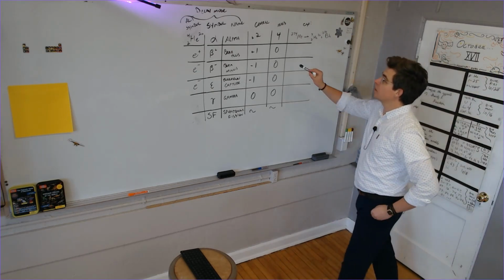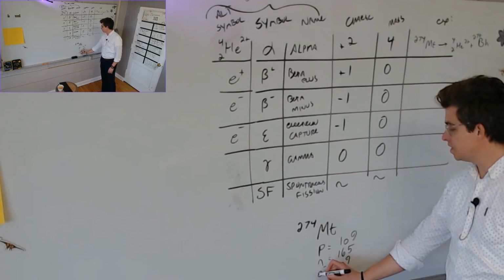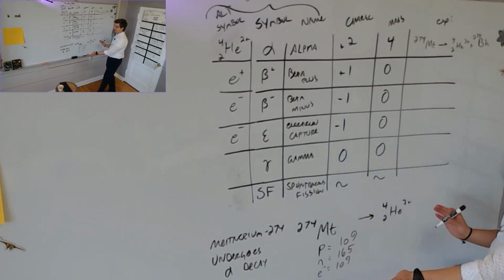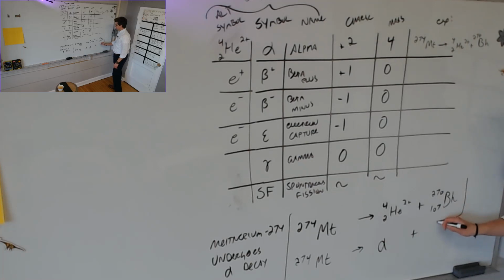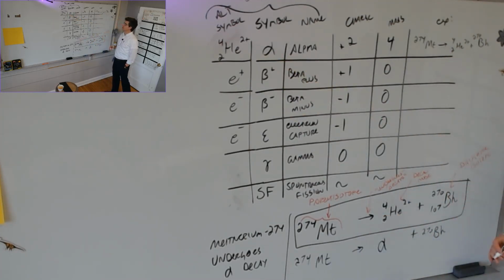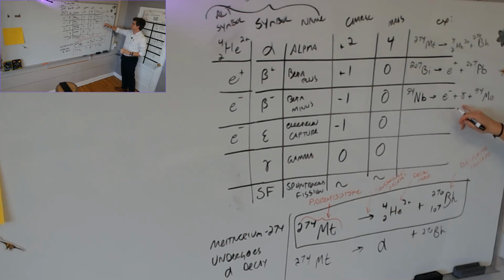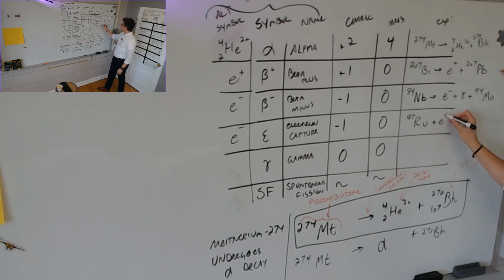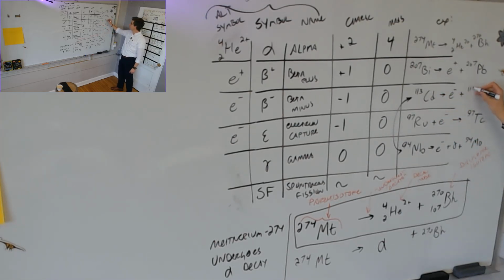Nuclear Equations Addendum - Chemistry I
In which we explore and explain the method for writing nuclear equations.